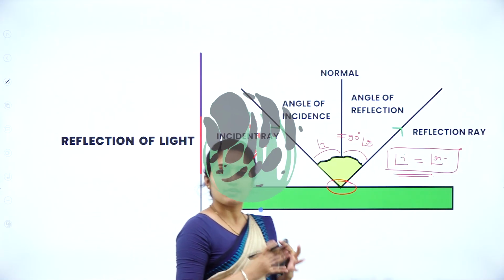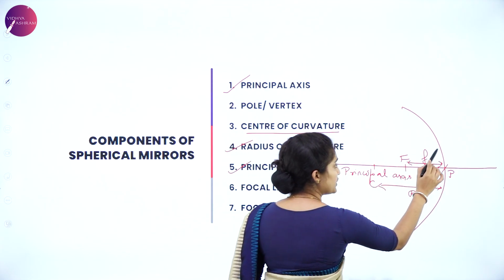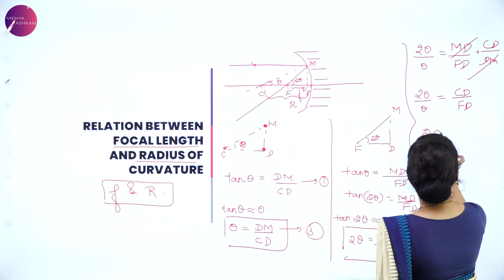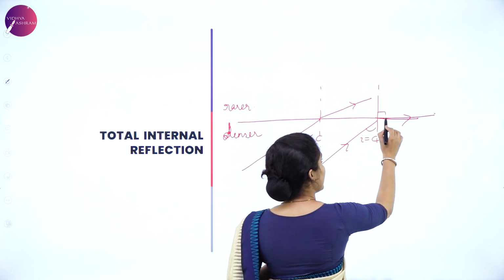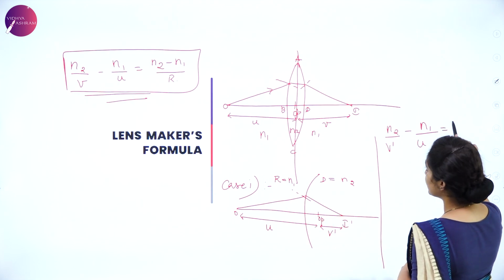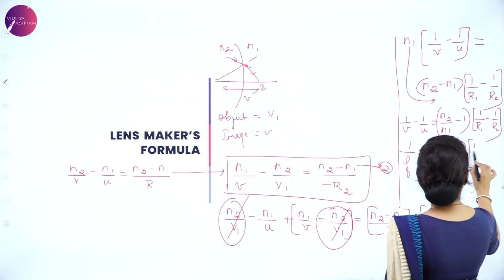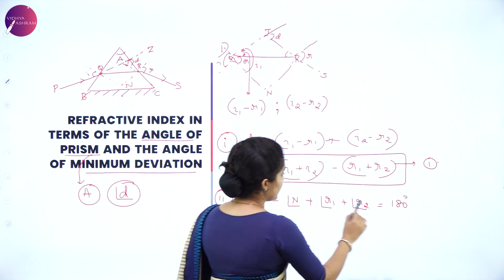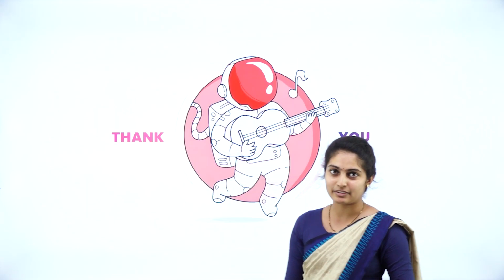DAY 11 | PHYSICS | CLASS XII | RAY OPTICS AND OPTICAL INSTRUMENTS | L1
Class : CLASS XII
Stream : SCIENCE
Subject : PHYSICS
Chapter Name :  RAY OPTICS AND OPTICAL INSTRUMENTS
Lecture : 1